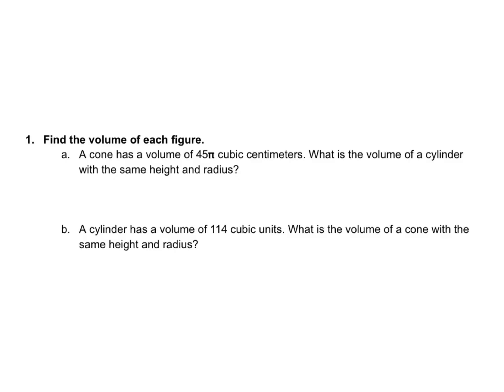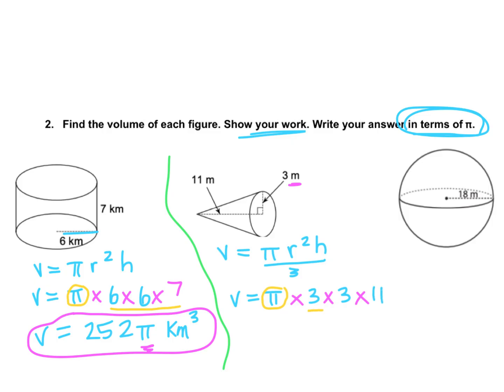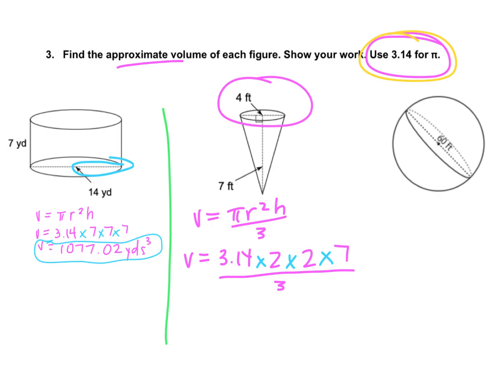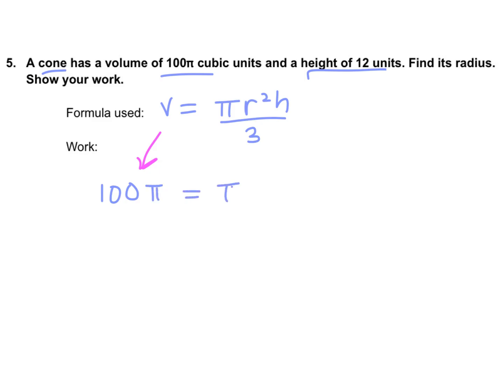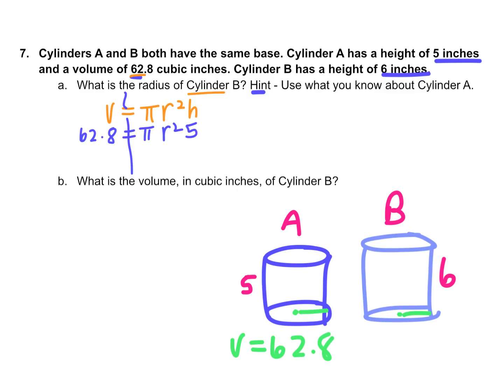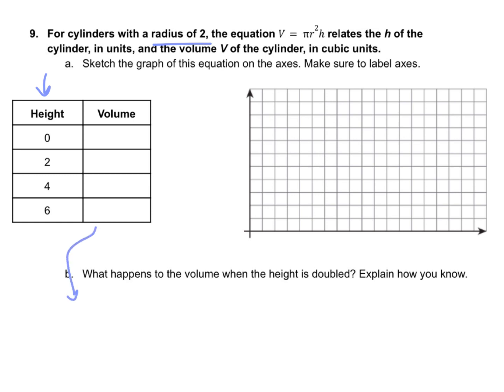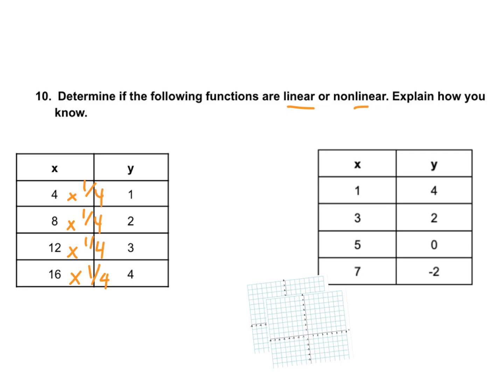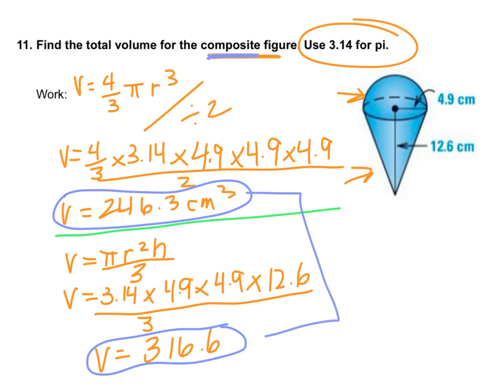February 6, 2025